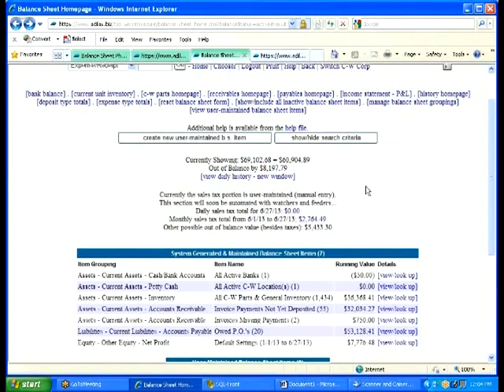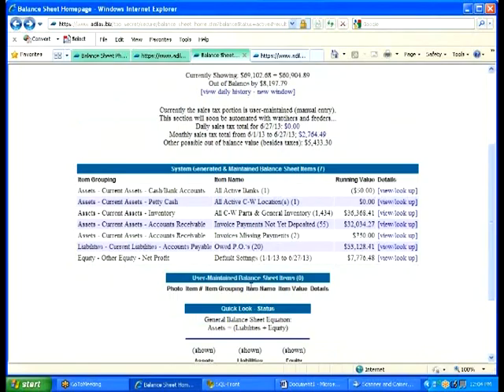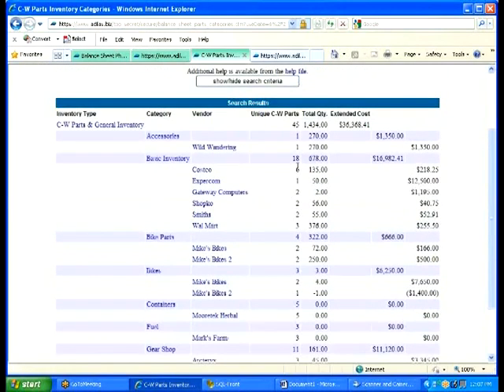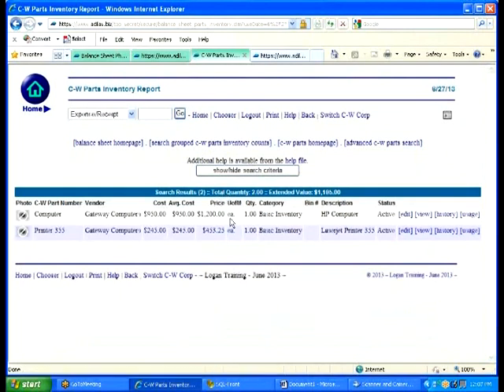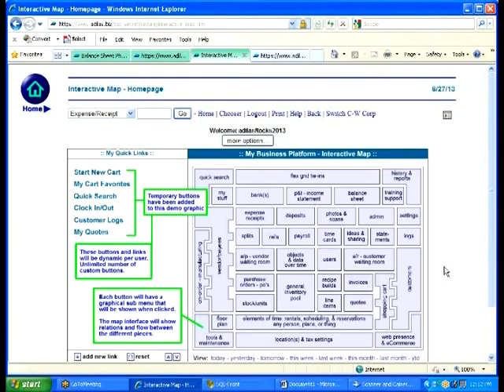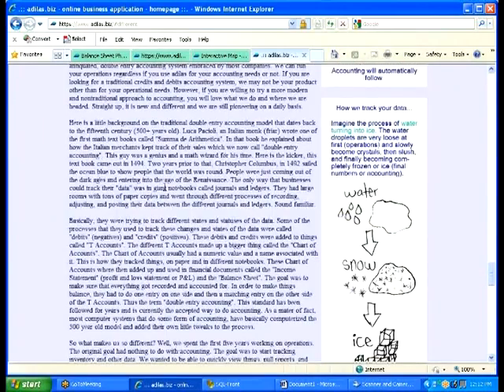Adilas.biz - June 2013 Training - Day 3 Video 7